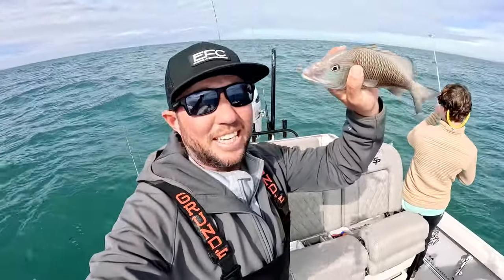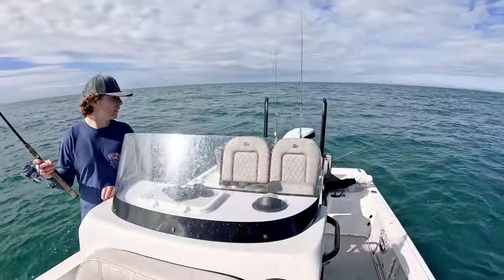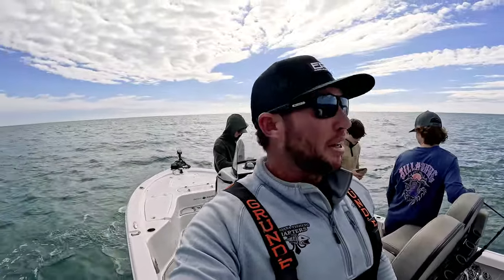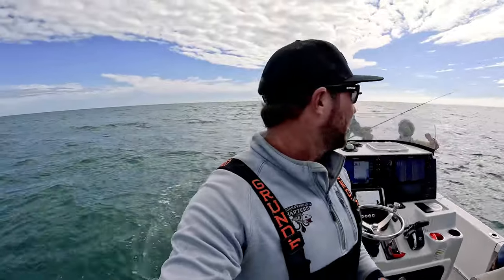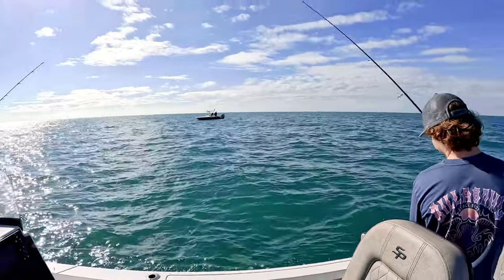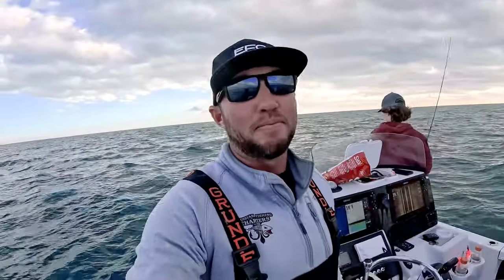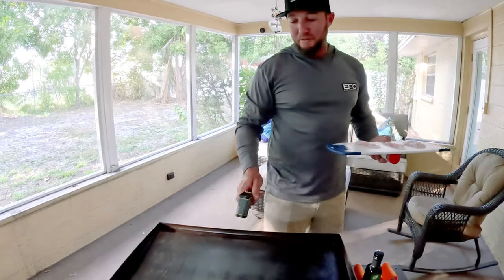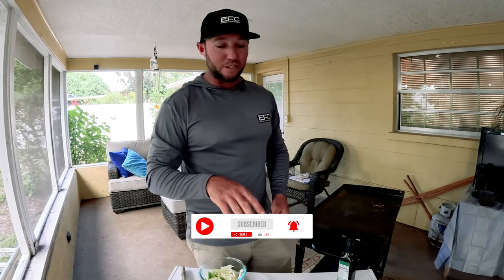Fishing Sarasota Mangrove Snapper Blackened Fish Tacos Florida Nearshore Fishing Catch + Cook EP48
Join us on episode 48 where Captain Randall heads out from Sarasota Florida over winter break to see what's biting.

Blackened Fish taco's are one of our favorites, if that fish is Mangrove Snapper , then count us in!

Captain Randall
Florida Fishing Company, Bradenton, Tampa, Anna Maria

Sarasota Florida Mangrove Snapper Catch, Clean and Cook

00:03 Fishing Sarasota Florida
01:08 Bottom Fishing for Sheepshead and Mangrove Snapper
02:15 Bigger sized Mangrove Snapper
05:35 Finding Some Fish
07:10 We got Sharked!
09:00 Filling the Box
11:25 Moving to new Location
14:00 Blackened Fish Tacos
15:12 Seasoning + Cooking Mangrove Snapper Filets
16:12 Flip After 3 Min
16:55 Preparing the Tacos